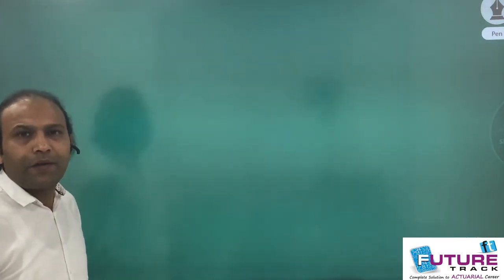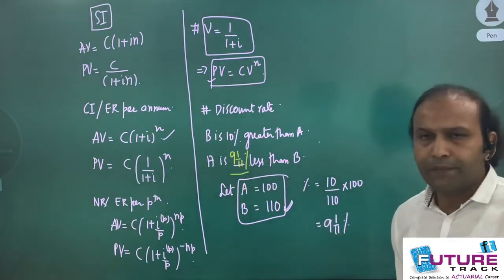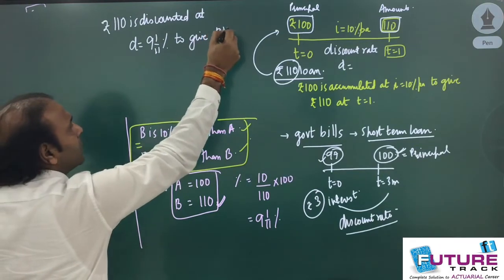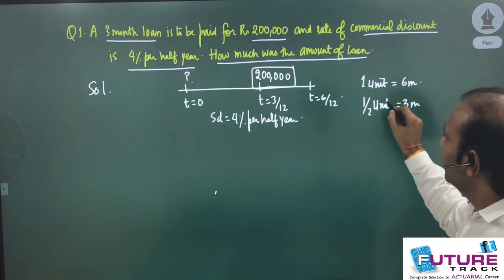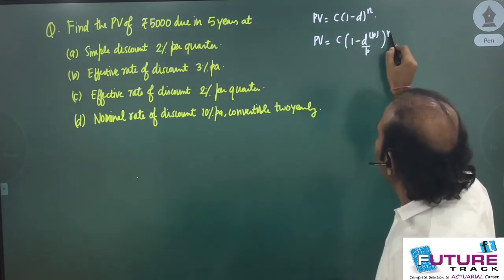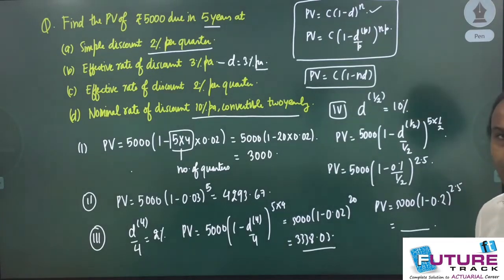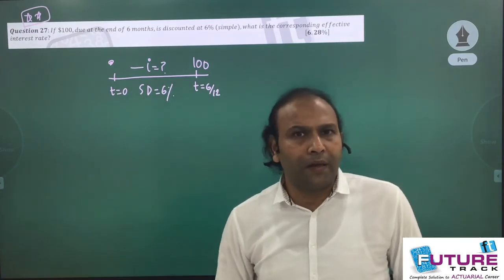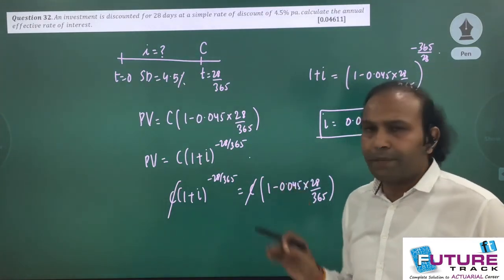CM1 4 Part 2